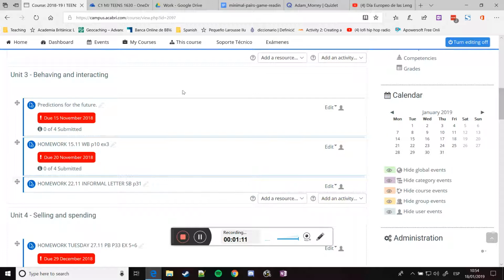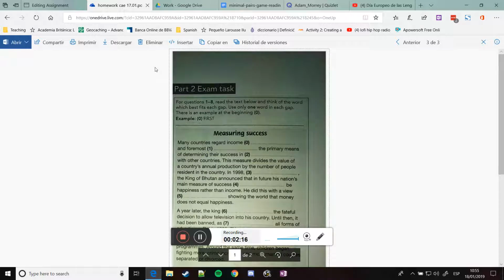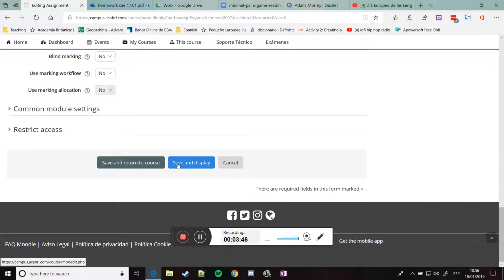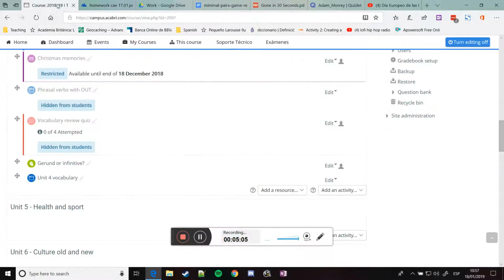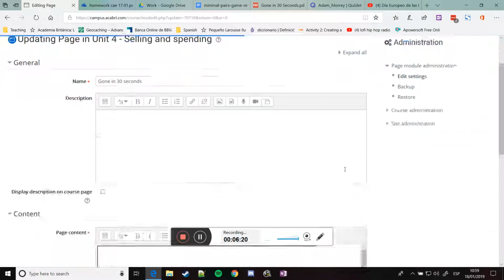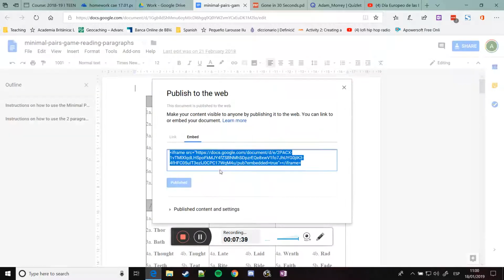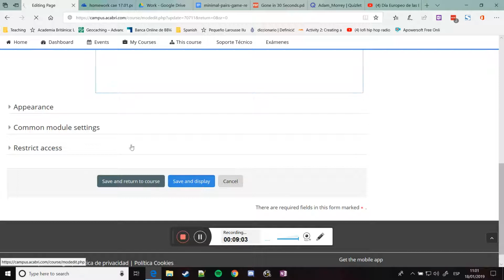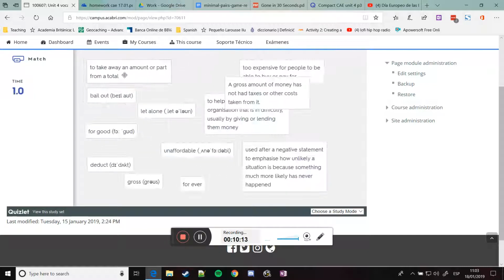How to embed files in moodle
How to embed files from Microsoft OneDrive, Google drive, Quizlet and YouTube